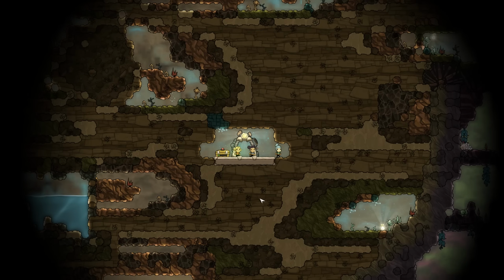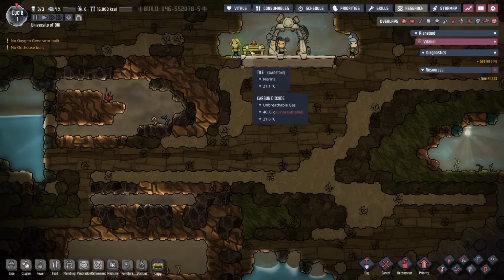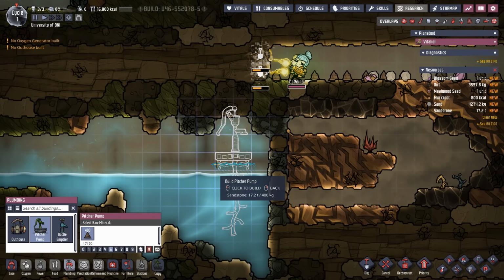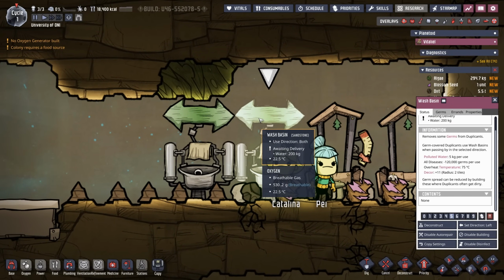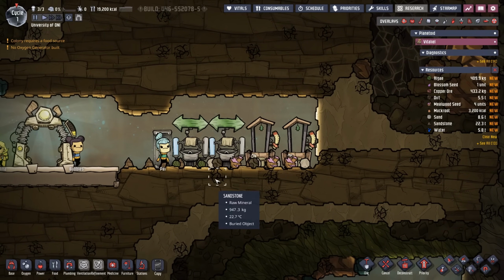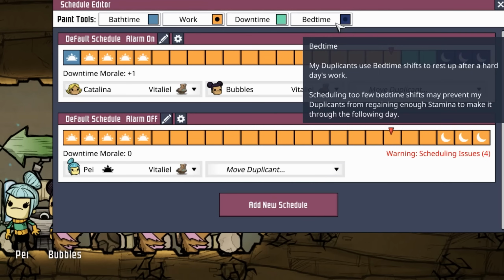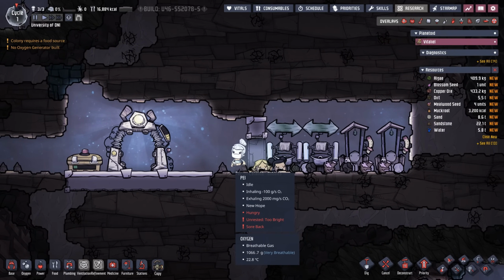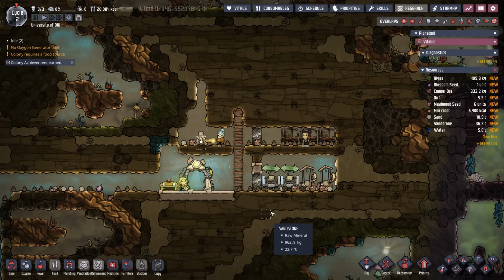Digging and Rooms | Ultimate Beginner's Guide | Ep 2 | ONI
Learn on the same colony Echo is playing:
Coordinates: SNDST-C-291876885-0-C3